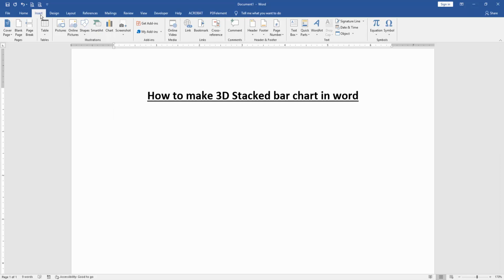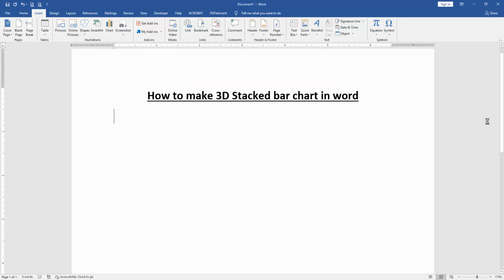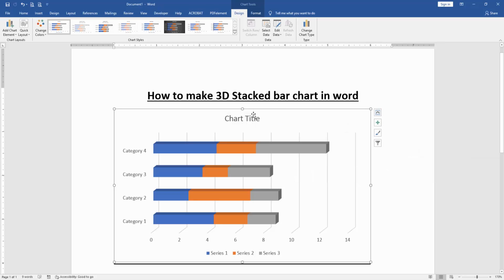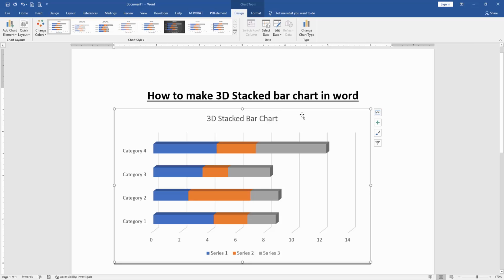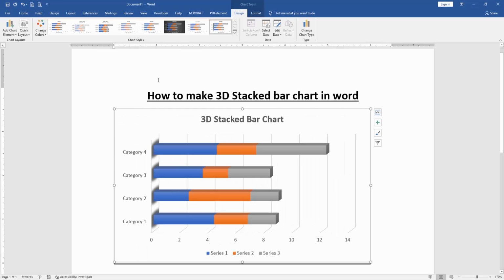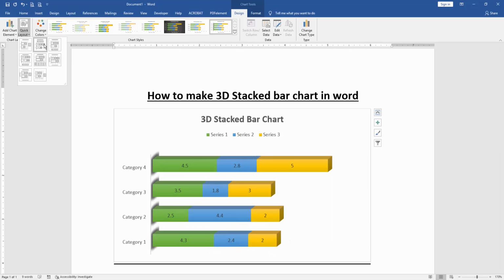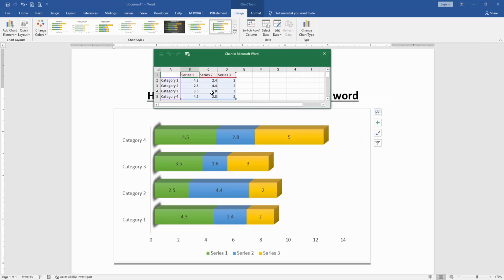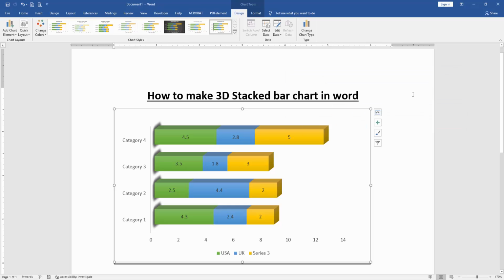How to make 3D Stacked bar chart in word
Assalamu Walaikum,
In this video I will show you, How to make 3D Stacked bar chart in word. Let's get started.